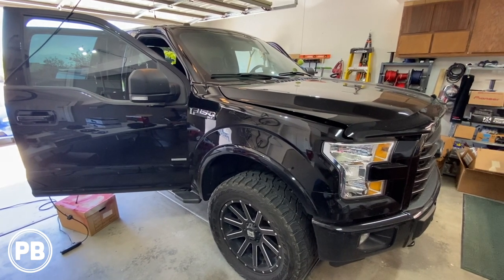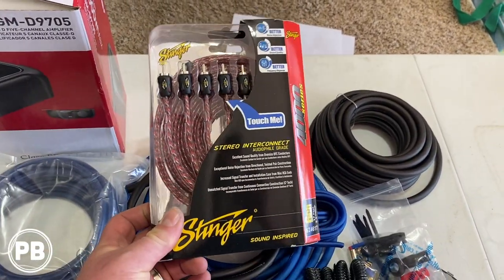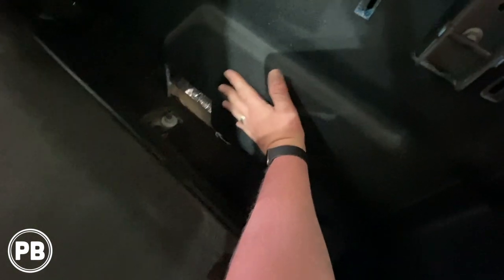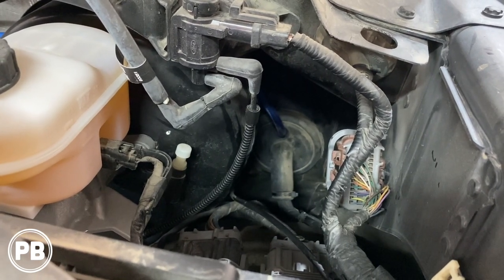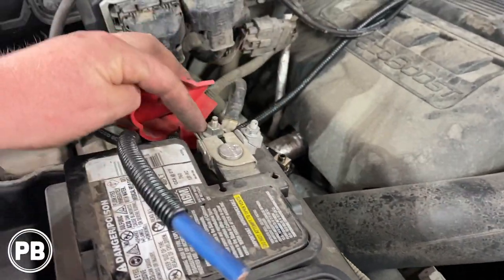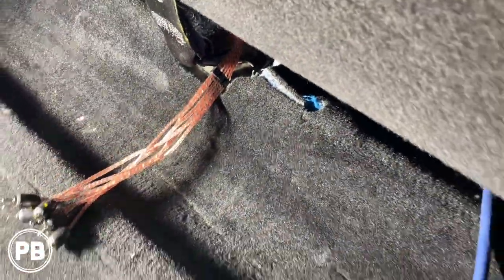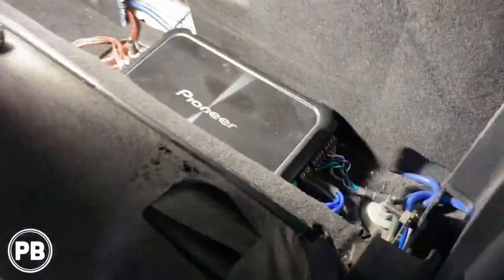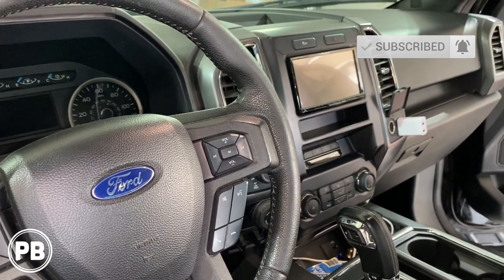2015 - 2020 Ford F150 5 Channel Amp and Sub Install (to Aftermarket Radio)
Watch a full tutorial as a 2016 Ford F150 Truck will have a brand new Pioneer 5 channel amplifier and Alpine 10" subwoofers installed.  We will be adding this amplifier to an existing aftermarket double din radio which was installed previously.

This video applies to Ford F-150  models for years 2015, 2016, 2017, 2018, 2019, and 2020. This kit also works for F-250, F-350, F-450, and F-550 models for years 2017, 2018, and 2019.  This video also includes dash trim and stereo removal, radio wiring, and installation.

*Pioneer GM-D9705 5 Channel Amplifier
*KnuKonceptz 4 Gauge OFC Wiring Kit
*Extra 20' 4 Gauge OFC Ground Wire
*Stinger 6 Channel RCA Cables
*Metra 9 Conductor Speaker Wire
*Ford F150 Dual 10" Subwoofer Box w/ Alpine Type S 10" Subs

NOTE: If you are keeping the factory radio, we suggest building a T-harness and using load resistors when making your connections to that said radio:
\*AudioControl Factory Radio Load Resistors
*4 Channel Pac Line out Converter
--If you have the factory Sony sound system and replacing that factory amp, we suggest the Pac
AP4-FD21 and the Pac APH-FD01

*Pioneer AVH-W4500NEX
*Pac Audio RPK4-FD2201 Ford Double Din Dash Kit and Wiring